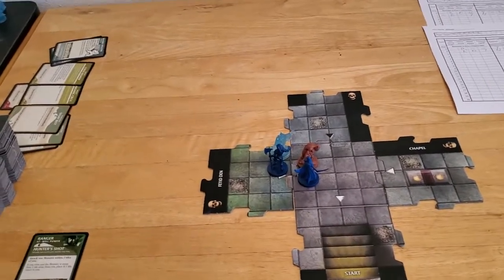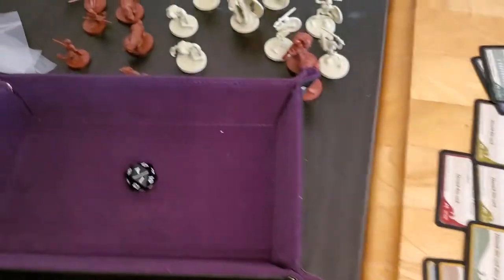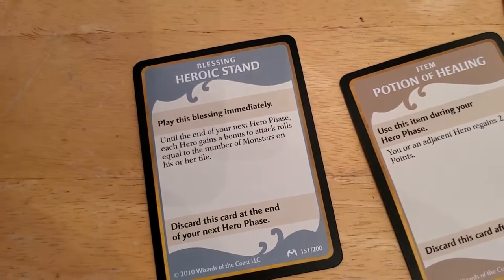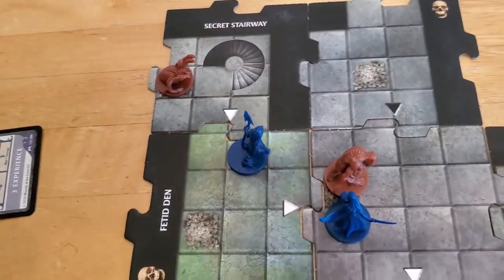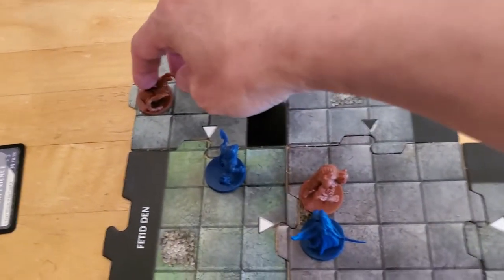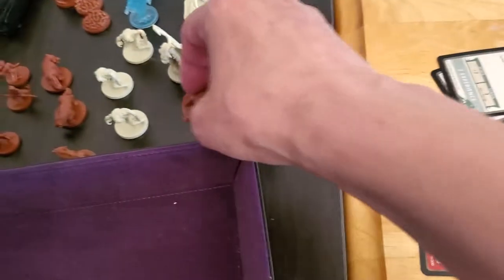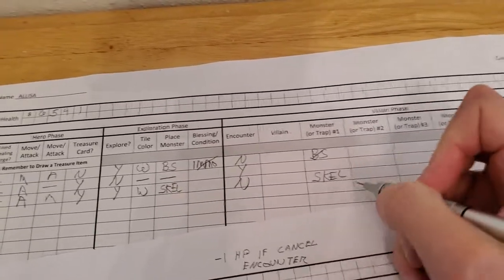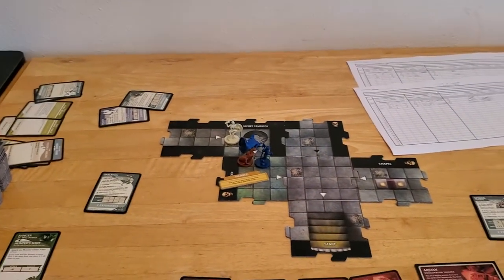Castle RavenLoft Board Game - Adventure 3 [Turn 3]